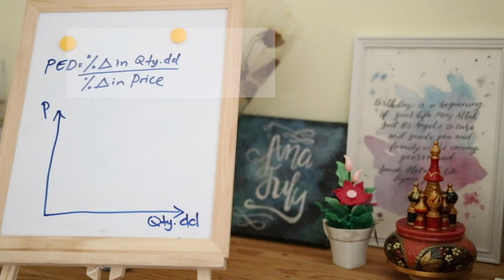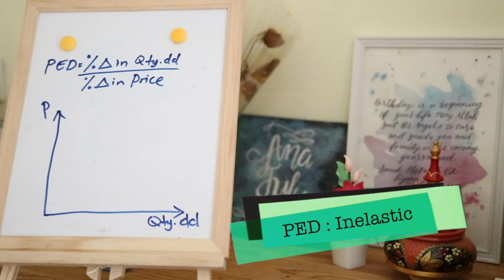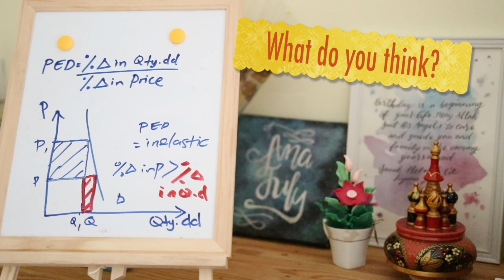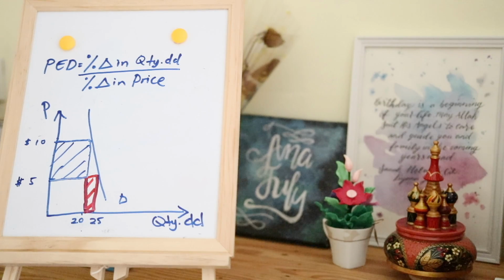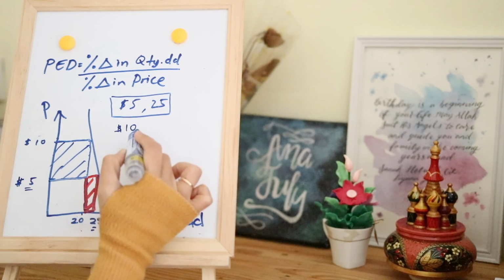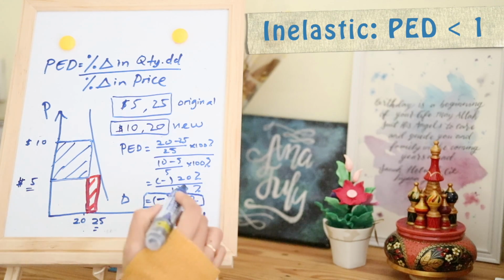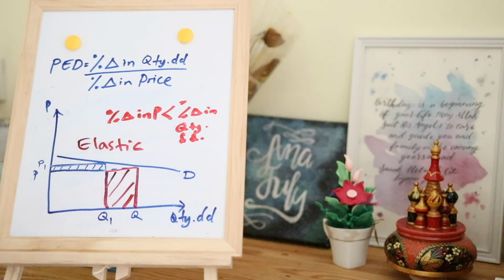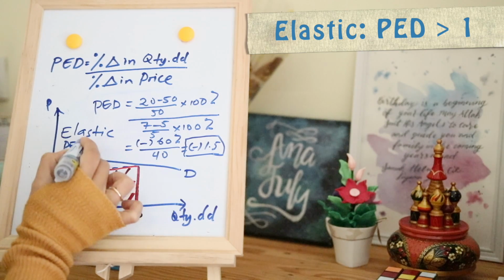PED (1) by Ana July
Economics Course : Cambridge International Syllabus For AS & A-Level